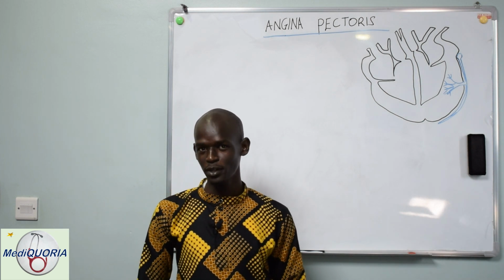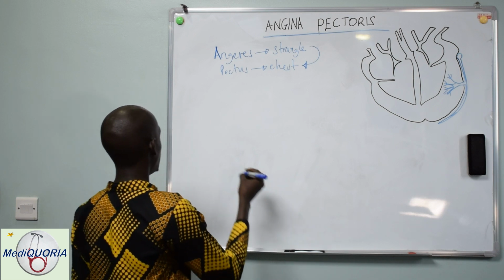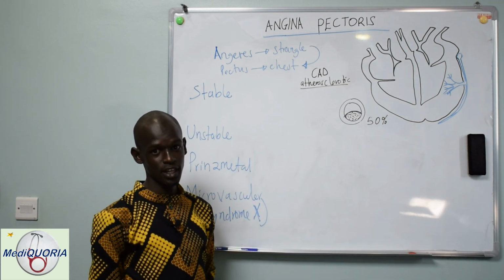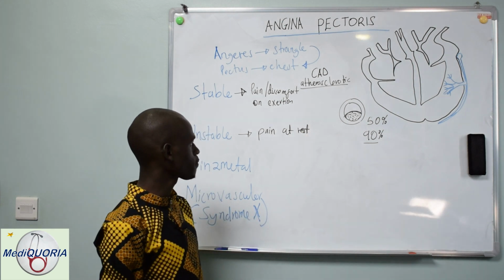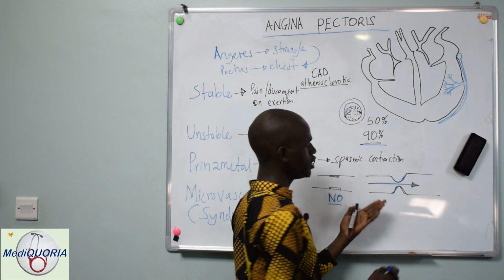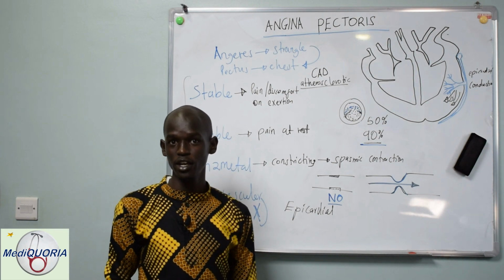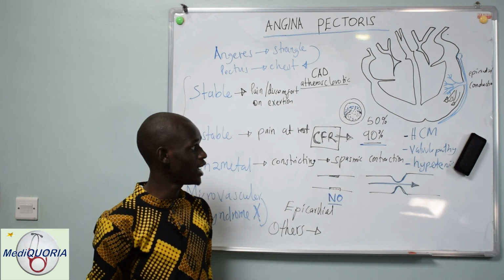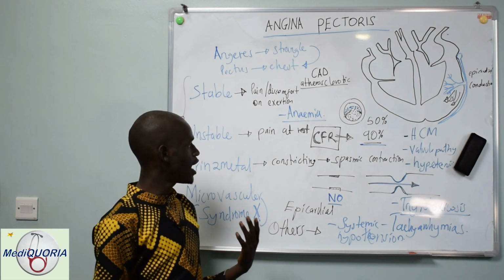Angina Pectoris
🎗️ You can donate to us through MTN Momo pay (Merchant code 186215)